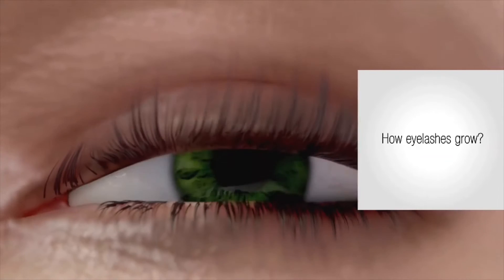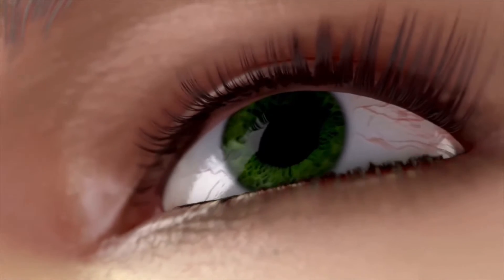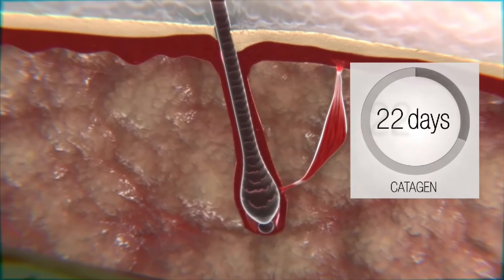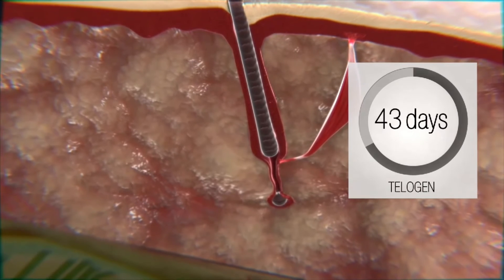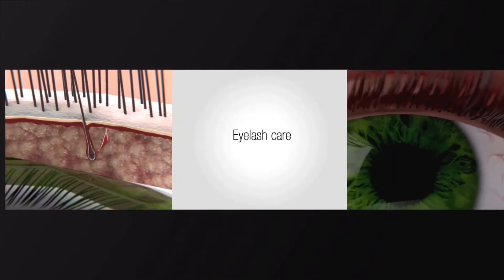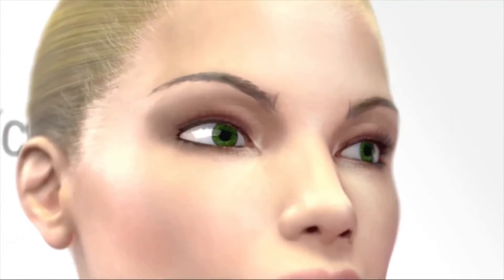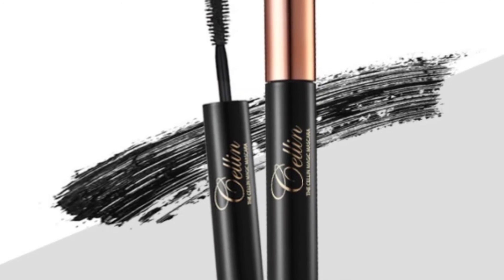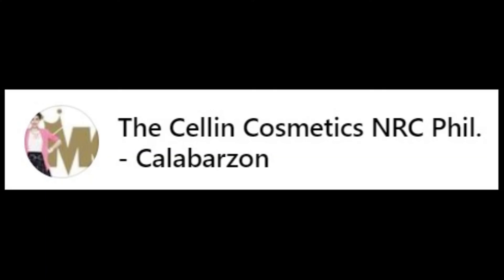Why The Cellin Magic Mascara? | A Mascara That Gives Nutrients and Shine Your Eyelashes!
Have you ever wonder how our eyelashes grow? What can we do in order to make them look better?

The condition of eyelashes depends on the substances that absorbed from foods and these in turn are responsible for hair length and thickness. All hair covering our body including eyelashes grow cyclically. In total, it's growth stages lasts from 3 to 4 months and can be divided into 3 phases. Anagen, Catagen and Telogen.

Let us see the characteristics of each phase. Anagen, is the phase where eyelashes grow intensively due to dynamic follicle cells division. It is possible that at the same it creates hair shaft. This first stage, lasts from 2 to 3 weeks. In this period eyelashes become healthier, thicker and significantly longer as soon as the anagen phase is over. Eyelashes passed through the next stage Catagen. During this 2 to 3 months phase, follicle shrink and change its inner and outer structure. This is the time when it is necessary to take intensive care of our eyelashes by applying them with nourishing substances. This is where we apply strengthening and caring cosmetics, in order to provide eyelashes with all the substances. They are no longer able to produce on their own. The last stage is called Telogen, which is also known as the resting phase. This phase lasts up to 2 months. During this phase eyelashes fall out as a consequence of atrophy of blood vessels that are responsible for supplying nourishing substances to the eyelash roots and follicles.

What is important is that follicles alone are not damaged but rests to gather strength for new eyelash production. Much like its predecessor they will go through the same 3 growth stages. Long luxurious healthy eyelashes are on most women's beauty wish lists, but not everyone has the good fortune to have them naturally.

If you want your eyelashes to be healthy and grow ceaselessly, you should supply them from the inside and outside with nourishing substances. Obviously only natural substances included in a healthy diet are able to provide your eyelashes with what they need. If your diet is not rich enough in vitamins, minerals as well as macro and micro elements then try using eyelash serums such cosmetics do not only supply eyelashes with crucial nourishing substances but also stimulate follicles and eyelash roots to ensure they perform more effectively.